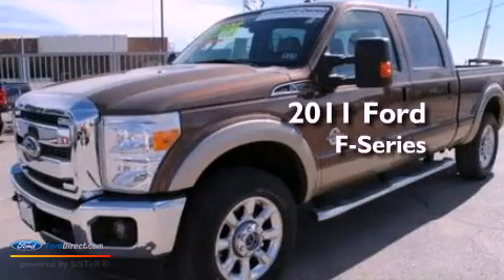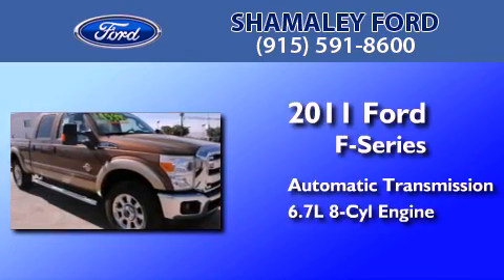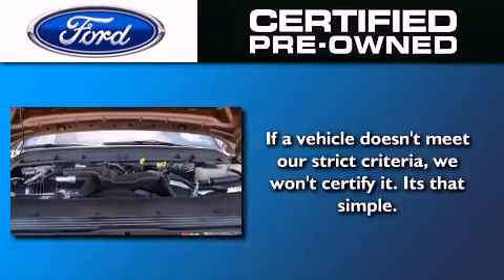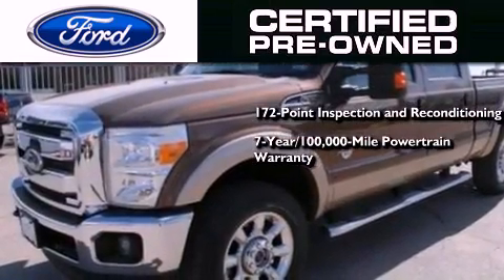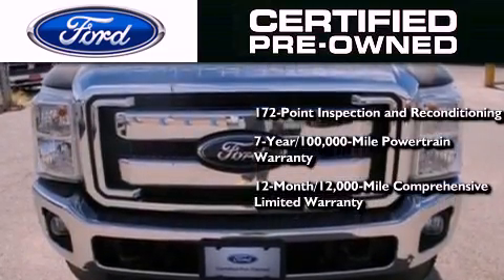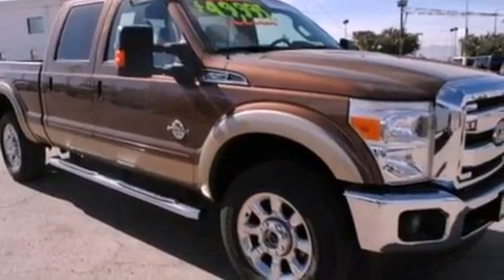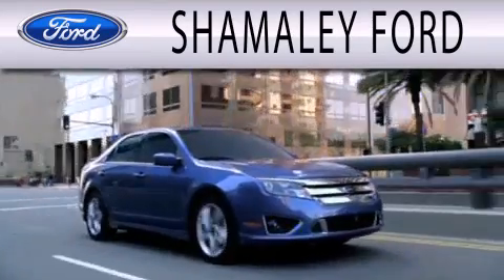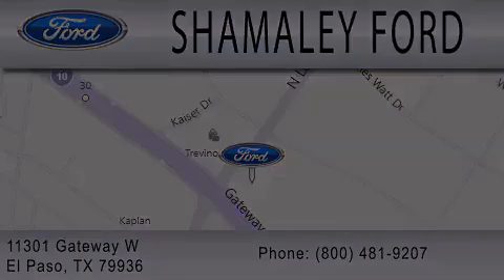Preowned 2011 FORD F-250 El Paso TX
Year : 2011
 Make : FORD
 Model : F-250
 Engine : 6.7L V8 32V DDI OHV TURBO DIESEL
 Trans . : 6-SPEED AUTOMATIC
 Exterior : GOLD
 Miles : 30,010
 Interior : TAN
 Stock : BEA46280